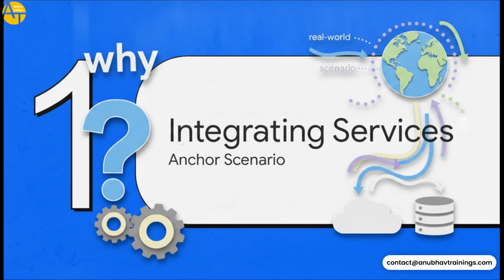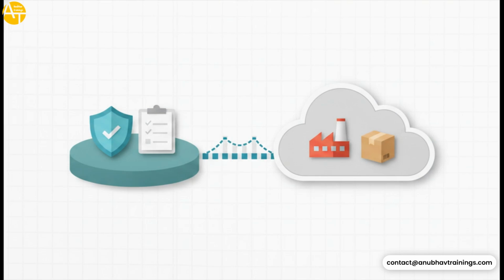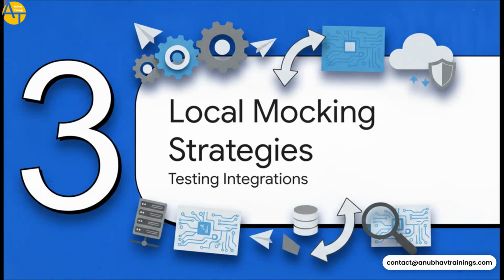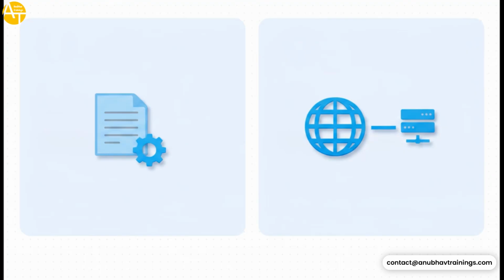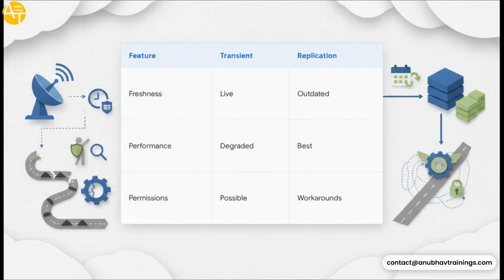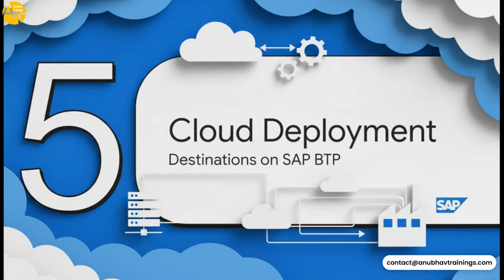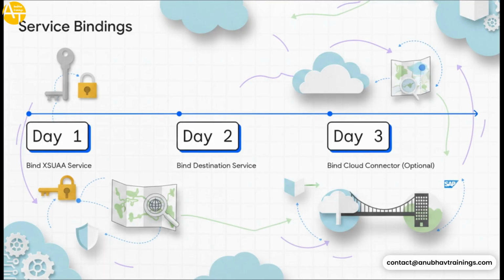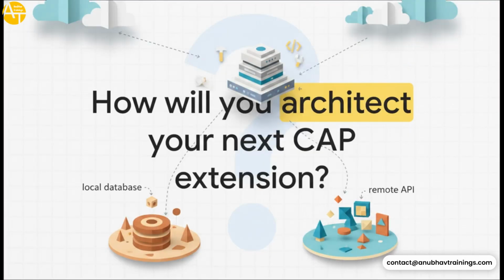Consuming Remote Services in SAP CAP | Connect External APIs & OData Services | SAP CAP Tutorial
Learn how to consume remote services in SAP CAP (Cloud Application Programming Model) and integrate external systems into your CAP applications.

In this tutorial, you'll discover how SAP CAP simplifies communication with external OData services, REST APIs, and SAP systems using built-in service consumption capabilities. This is an essential topic for developers building enterprise applications on SAP BTP.

📚 In this video, you'll learn:
What are Remote Services in SAP CAP?
Why use Remote Services?
Consuming external OData services
Configuring destinations in SAP BTP
Connecting to external SAP systems
Service bindings and configuration
Reading data from remote services
Best practices for remote service integration
Common challenges and troubleshooting tips

This video is part of our SAP CAP Development Series, designed to help SAP developers master CAP with practical, real-world examples.

SAP CAP Developers
SAP BTP Developers
SAP Fiori Developers
Full Stack SAP Developers
SAP Technical Consultants
Beginners learning SAP CAP
👍 If you found this video helpful:

📢 Learn SAP from Industry Experts

Join Anubhav Trainings to master SAP CAP, SAP BTP, SAP Fiori, ABAP, and the latest SAP technologies through hands-on, project-based training.